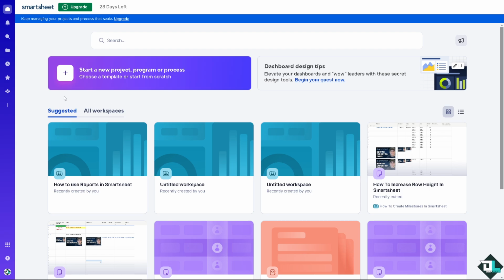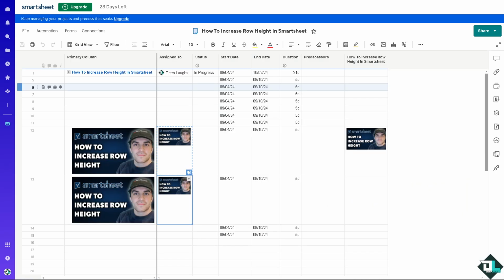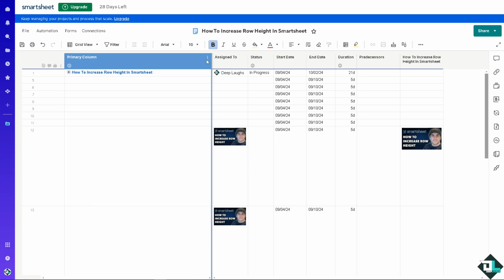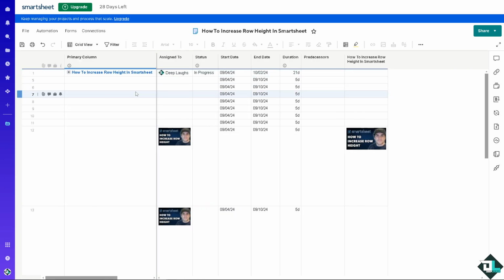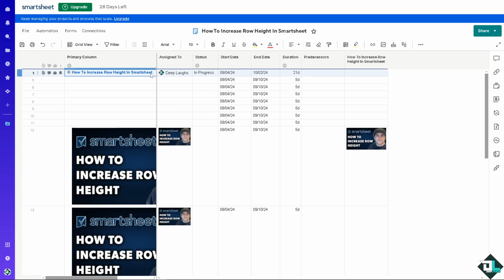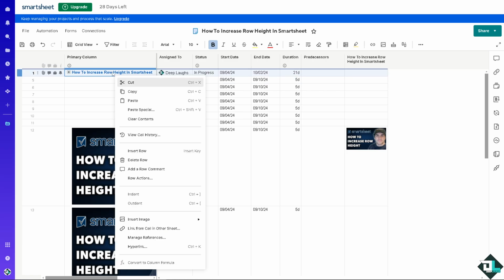How To Increase Row Height In Smartsheet (Full 2024 Guide)